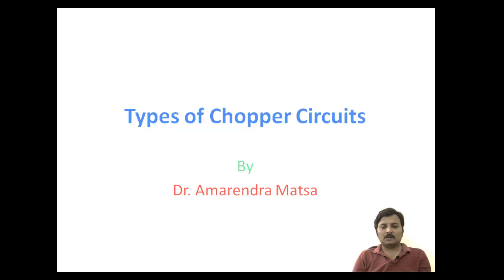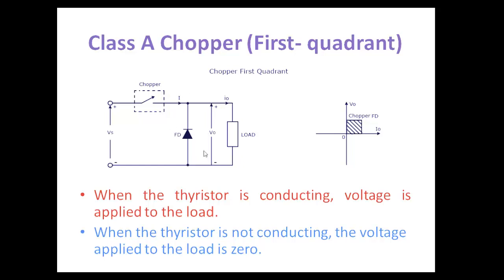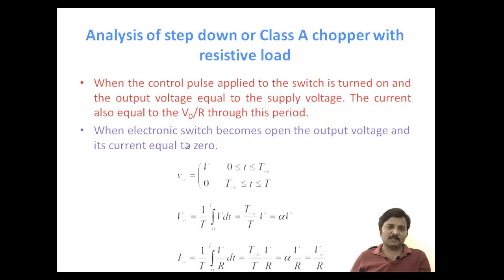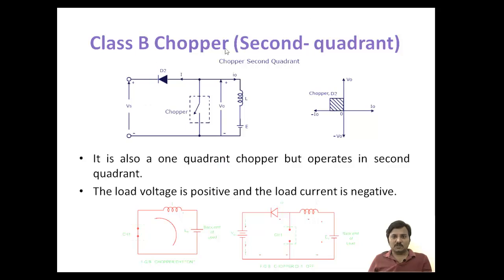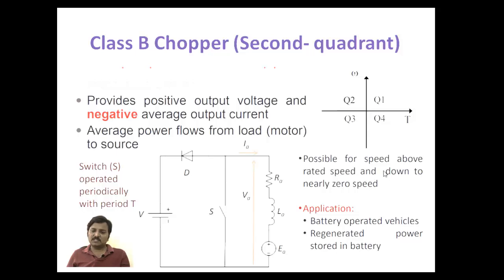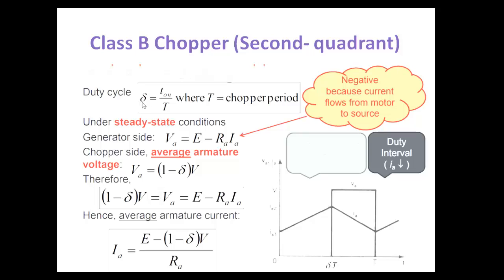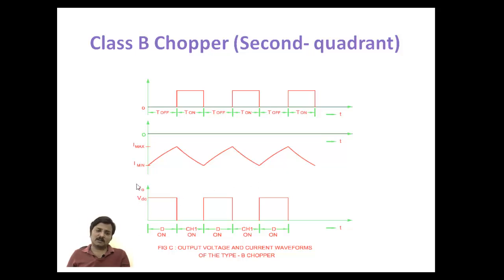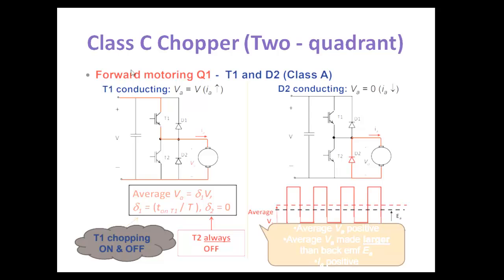Types of DC Chopper Circuits Part 1